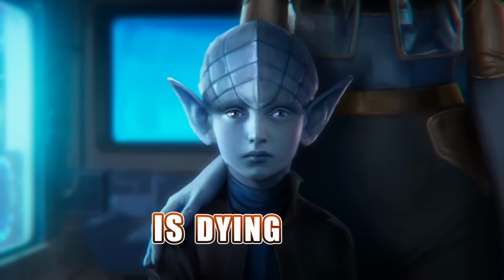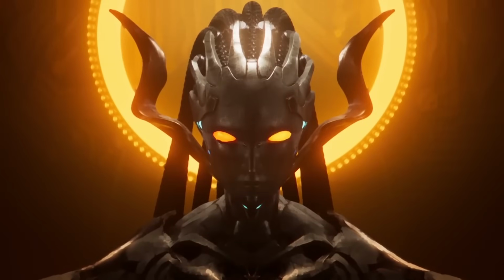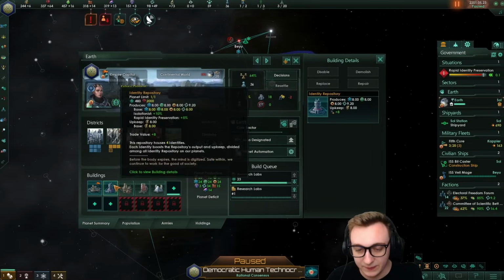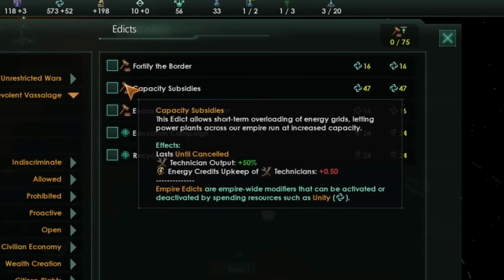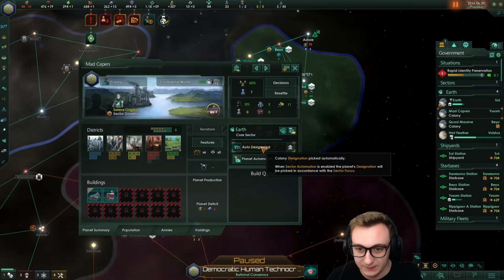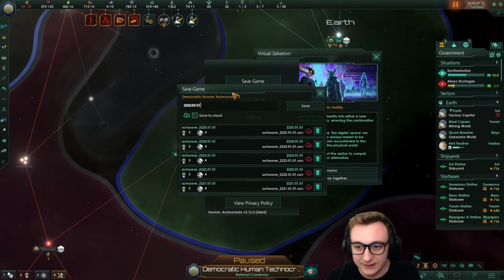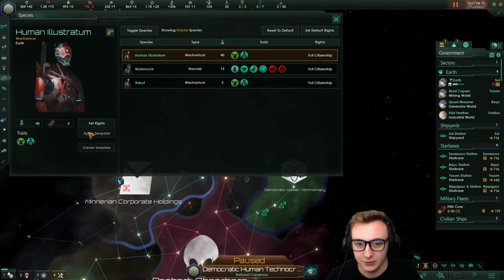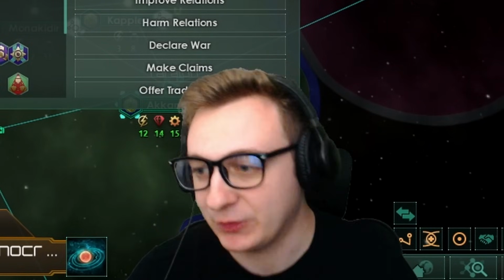Can I Save This DYING Species?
Playing with this new origin is.. unique..

Video Description:
Stellaris is a 4X grand strategy video game developed and published by Paradox Interactive. Stellaris' gameplay revolves around space exploration, managing an empire, diplomacy, and space warfare with other space-faring civilizations.